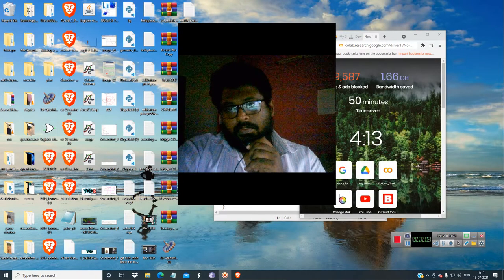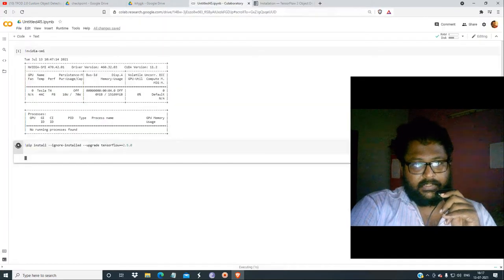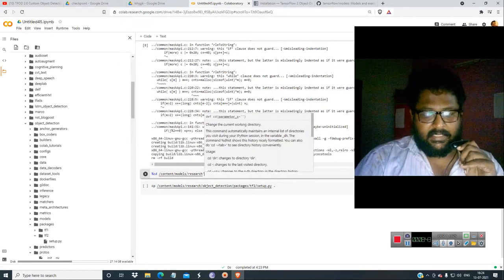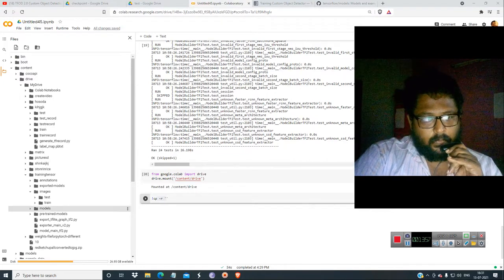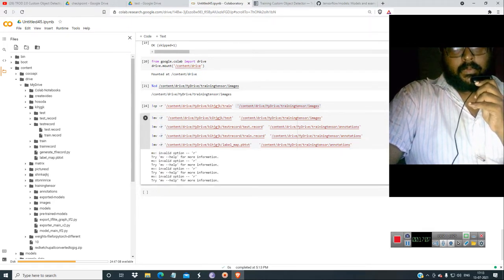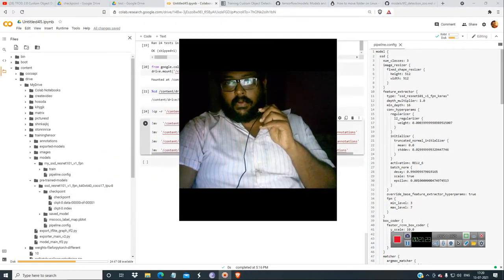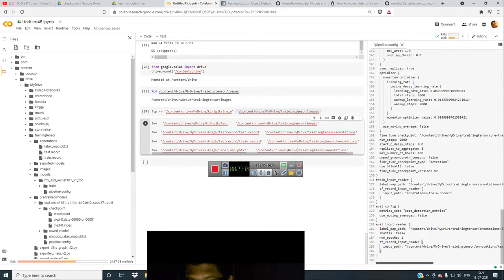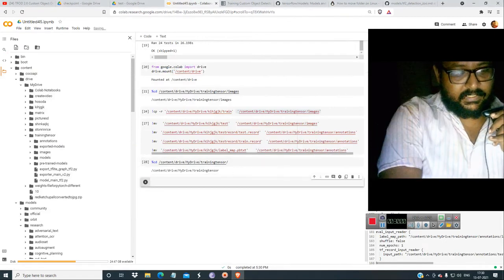tensorflow custom object detection on own custom data tutorial data collection to train ing part-1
!python model_main_tf2.py --model_dir=/content/drive/MyDrive/trainingtensor/models/my_ssd_resnet101_v1_fpn  --pipeline_config_path=/content/drive/MyDrive/trainingtensor/models/my_ssd_resnet101_v1_fpn/pipeline.config

paste the above command if it takes to long to find the check point dont give check point directory

Waiting for new checkpoint at /content/drive/MyDrive/trainingtensor/models/my_ssd_resnet101_v1_fpn
if you get the below error neglect the check point directory and just give in this format and run the train script

TF2 Object Detection API: model_main_tf2.py - validation loss?

important remark

python model_main_tf2.py --model_dir=models/my_ssd_resnet50_v1_fpn --pipeline_config_path=models/my_ssd_resnet50_v1_fpn/pipeline.config # note that the checkpoint_dir argument is not there

you have to wait for long time after this "
Use fn_output_signature instead" appears then the training will start

Use fn_output_signature instead

important remark

Use fn_output_signature instead